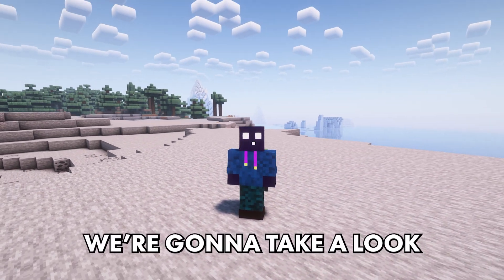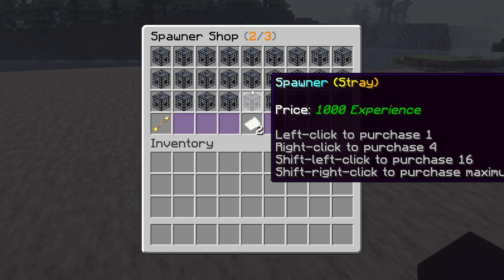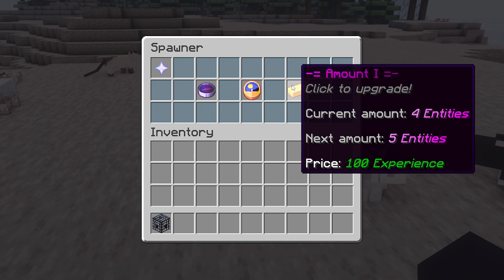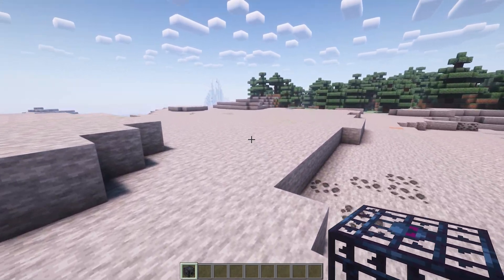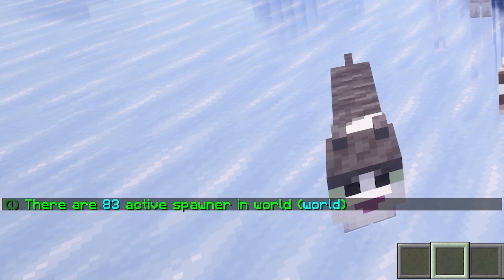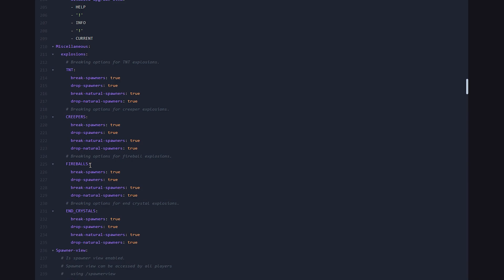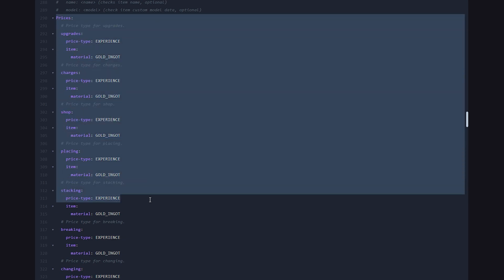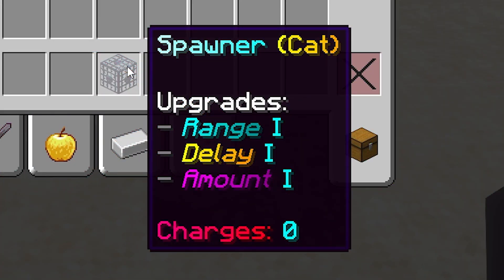Buy, Upgrade & Recharge Spawners In Minecraft Using SpawnerMeta (Showcase)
Buy, Upgrade & Recharge Spawners In Minecraft Using SpawnerMeta (Showcase). In this video, we are taking a look at an amazing plugin called SpawnerMeta. It allows you to purchase spawners using XP or in-game money and upgrade a spawner's range, spawn amount and delay. You can even make a spawner have charges, so it will deactivate after it runs out. This is the best free Spawner plugin I have seen so far!

This is a NEW Minecraft 1.20.2 plugin showcase. In this video, I'm going to show you how to install and setup SpawnerMeta on your Minecraft Paper & Spigot Server. The plugin is 100% free and extremely easy to use. It adds to Shop players can use to purchase spawners. And after being placed, they can be upgraded. You can upgrade the amount of mobs it spawn, the delay in between spawns, and the range it will spawn in. You can even make the spawners require charges to work, so you have to refill them once in a while. Otherwise, they stop spawning mobs. It's very cool, fun, awesome and poggers! This plugin makes your Minecraft insane and amazing! Your players will absolutely love it! I had lots of laughs and fun. Hopefully, you'll get some useful information from this video. I love Minecraft fun!